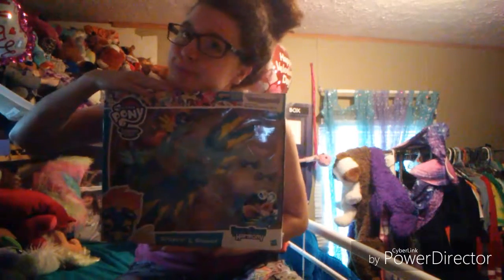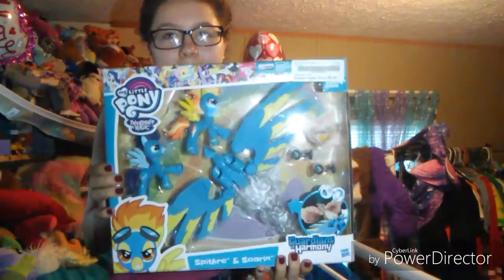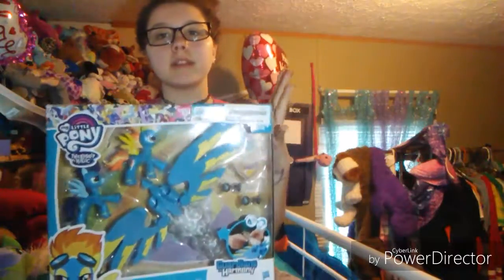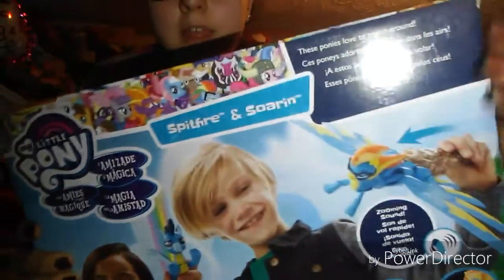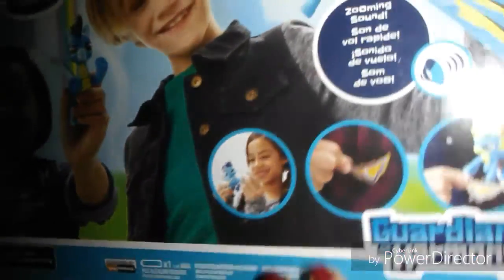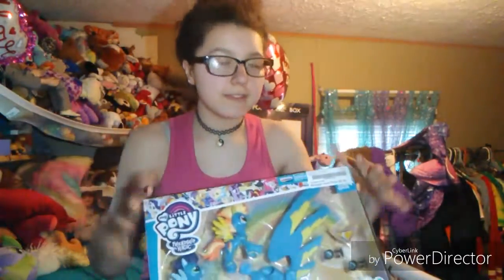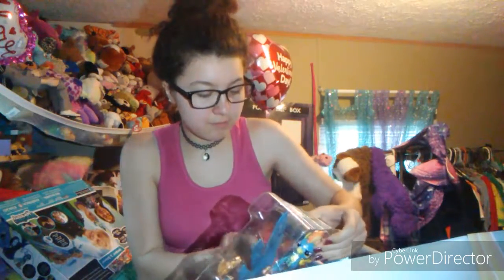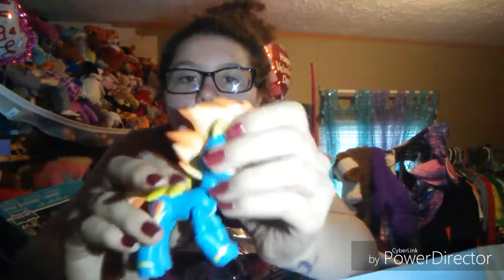MLP toy Review:Spitfire and Sorin'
I really live this toy and here's where you can buy one too.